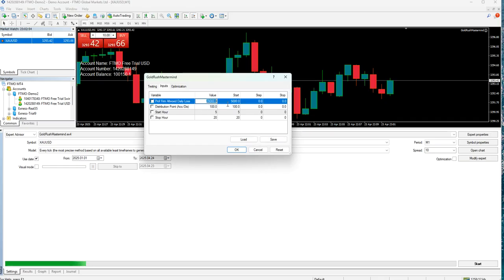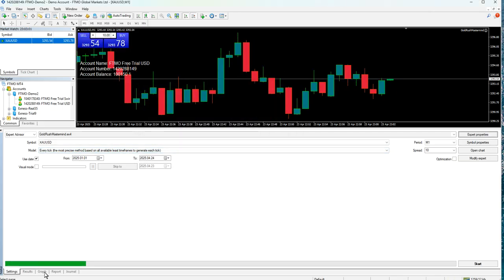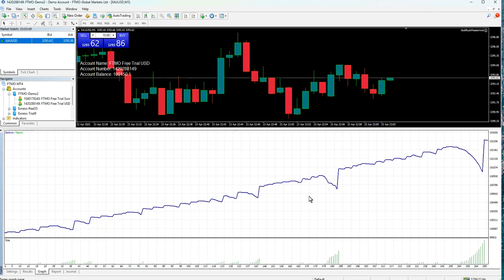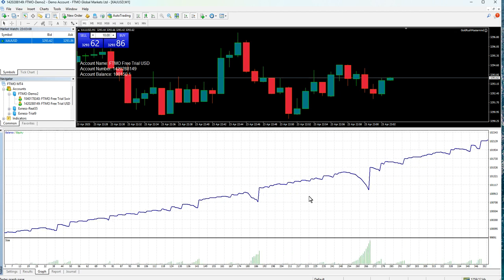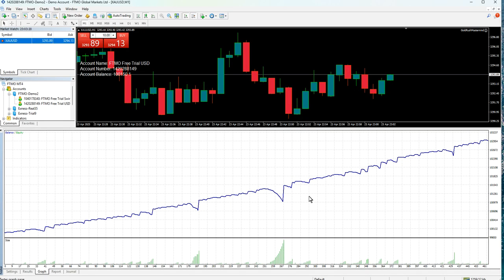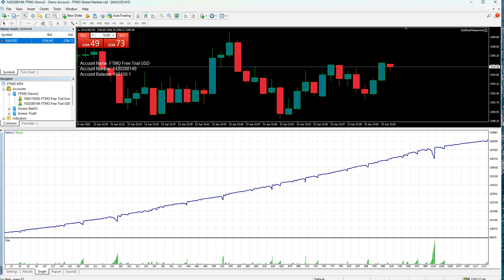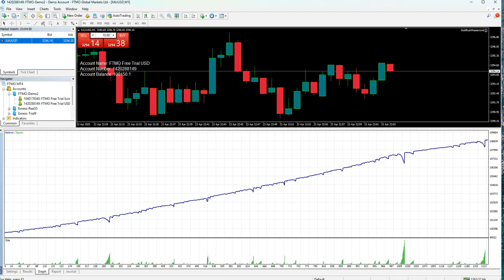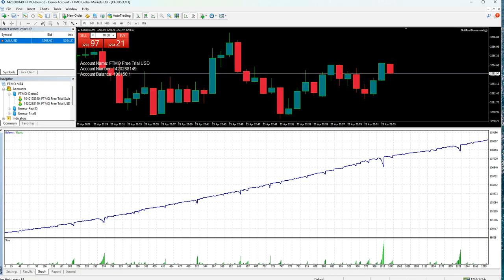How Anyone Can Pass FTMO in 10 Days | Fast Track FTMO Challenge Strategy!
🚀 PASS FTMO FAST with This Strategy!
In this video, I reveal the exact trading strategy  how I can  pass the FTMO Challenge in just 10 days. Whether you're struggling with consistency or just want a fast-track method to get funded, this step-by-step guide will help you crush it with confidence!

✅ Proven Risk Management
✅ High Probability Setup
✅ Real Account Walkthrough